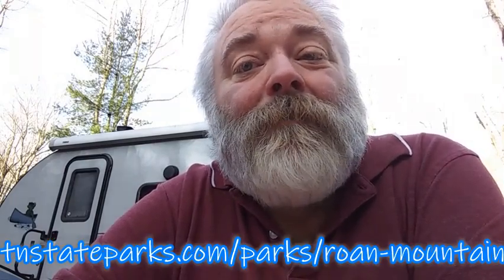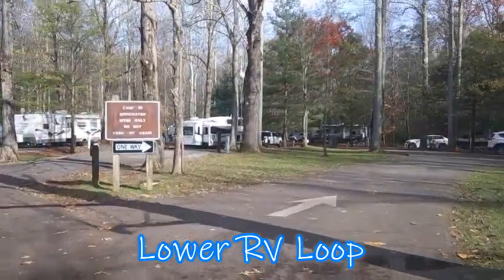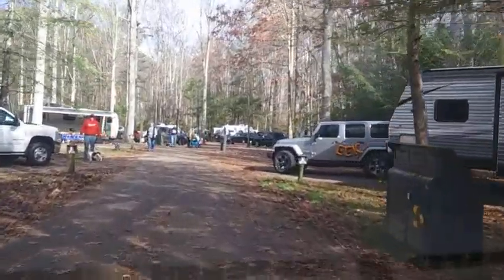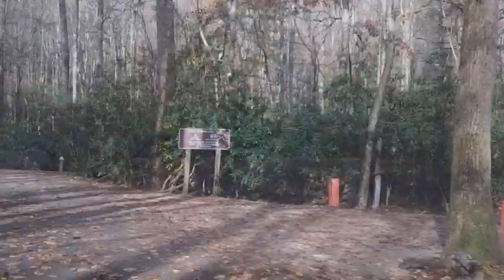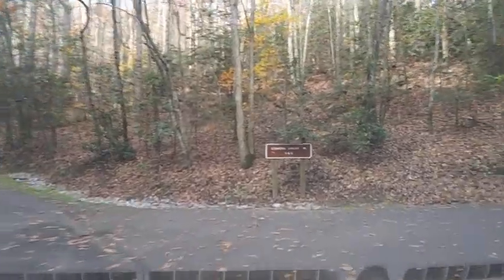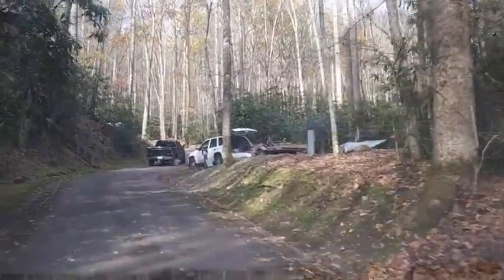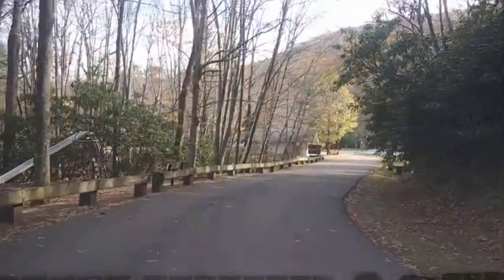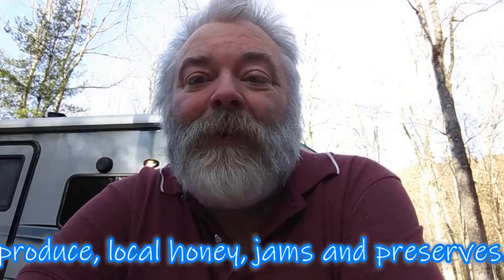Roan Mountain State Park Is Quite Possibly The Perfect Campground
Roan Mountain State Park is a beautiful park. Located on TN Hwy 143 at the base of the majestic 6,285 Roan Mountain, Roan Mountain State Park encompasses more than 2,000 acres dominated by rich hardwood forest along rugged ridges. The cool, clear Doe River winds its way through the center of the park and supports a healthy population of trout. Wildflowers and wildlife inhabit the hollows and ridges of the Roan foothills in abundance.

There are 30 comfortable cabins, as well as RV and tent camping at the 107-site campgrounds. Each cabin has a front porch with rocking chairs, fully outfitted kitchen, full bath, wood burning stove and gas/electric heat. Each campsite has a grill and picnic table and is located near a bathhouse with hot showers.

Visitors can hike along the creeks and ridges, tour the century-old Miller Farmstead or enjoy cross-country skiing in the winter months. There are approximately 12 miles of hiking trails and 2.25 miles of mountain bike trails. Difficulty levels range from easy to strenuous.

Fishing is a popular activity in the park. The Doe River is cool enough year-round to be home to three species of trout. Native brook trout, as well as rainbow and brown trout, are stocked regularly.

The Friends of Roan Mountain have compiled species checklists of flora and fauna found in the park. To view checklists for amphibians, birds, fish, invertebrates, mammals and reptiles, please

The park is located in Carter County and was designated a state park in 1959